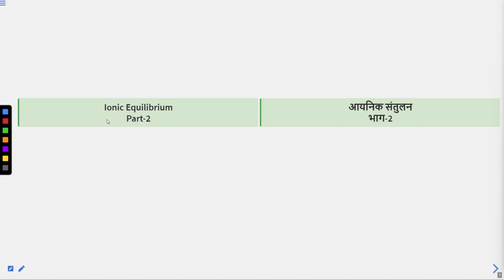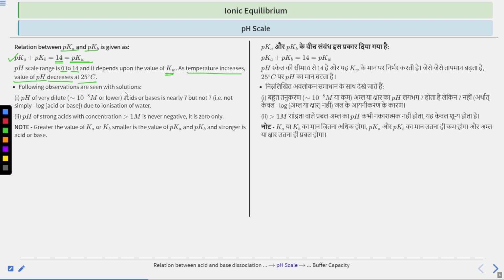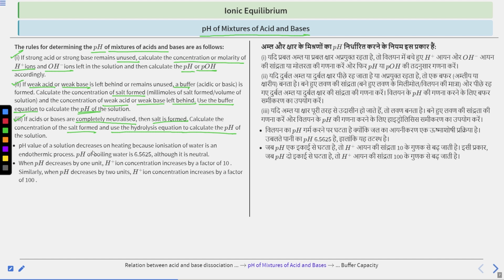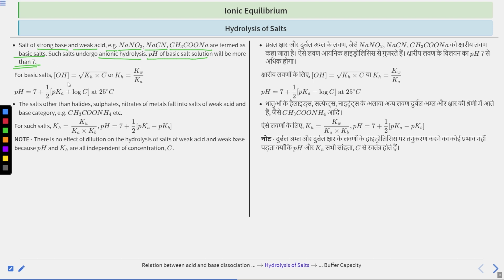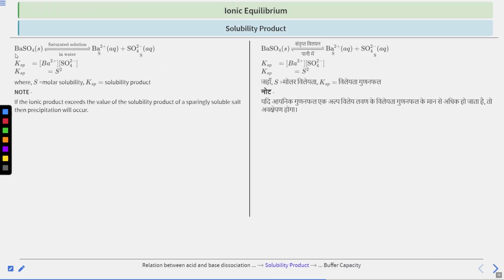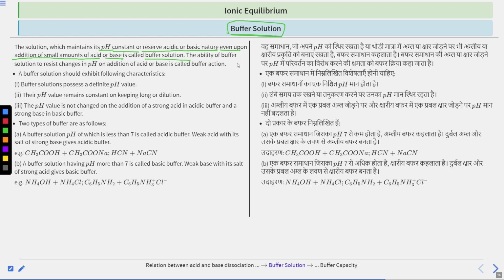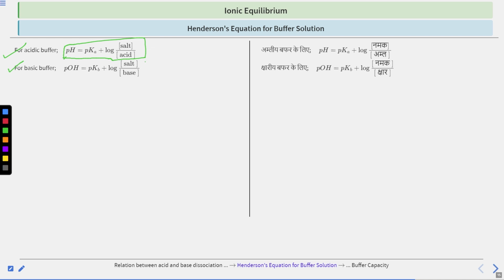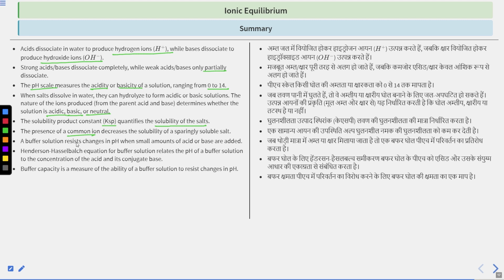Ionic Equilibrium Theory Part 2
Subject: Chemistry
Programme Name: Ionic Equilibrium
Course Name: Engineering

This lecture covers the concept of Weak and Strong Electrolytes, Ionisation of Electrolytes, Degree of Dissociation/Ionisation, Ostwald's Dilution Law, Various concept of acids and bases and their Ionisation, Relative strength of mono acidic bases, Ionsation of water

📡 Key Features:
Syllabus-based Content